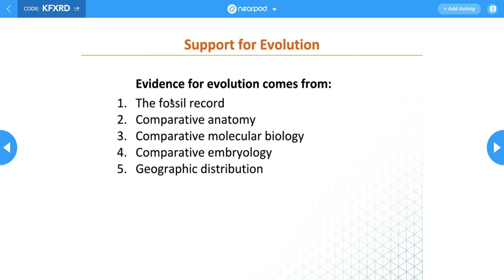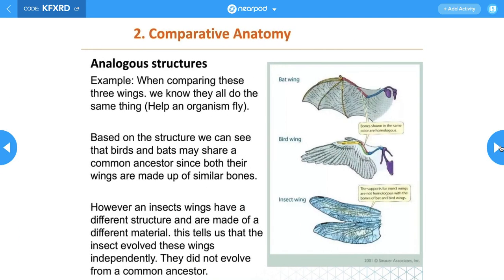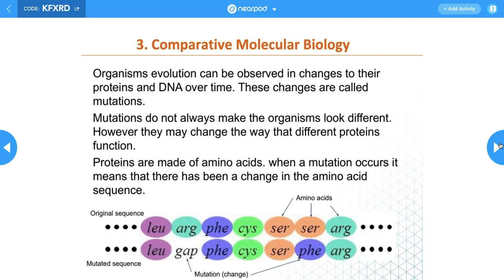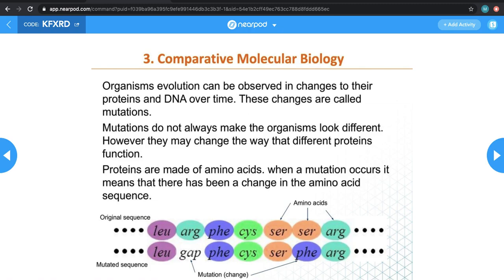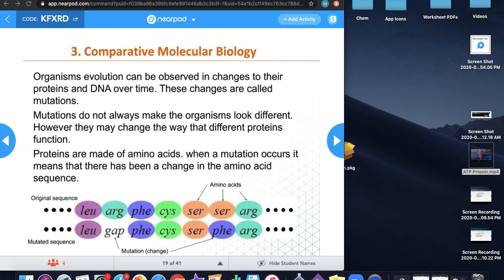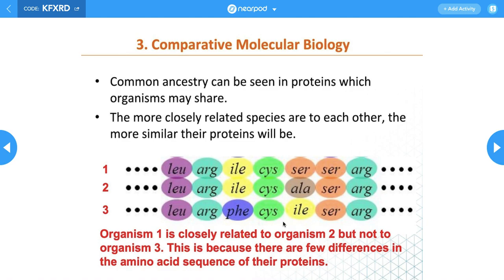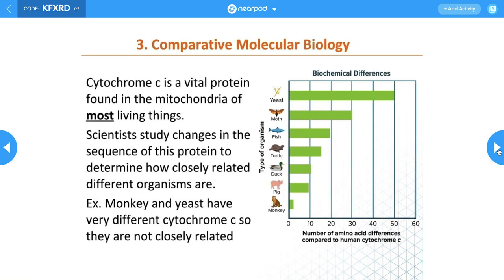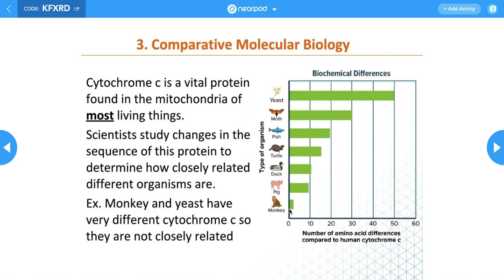Grade 9 Biology: Day 3 Lesson 14.2